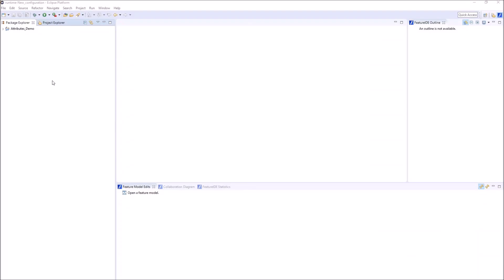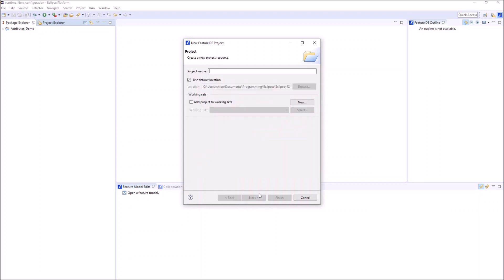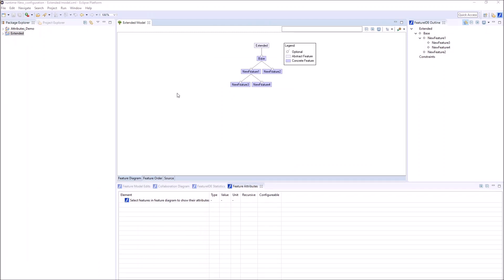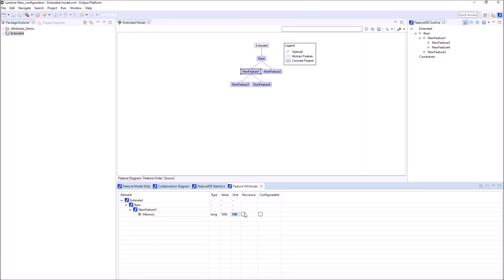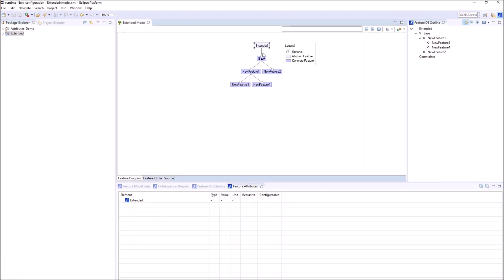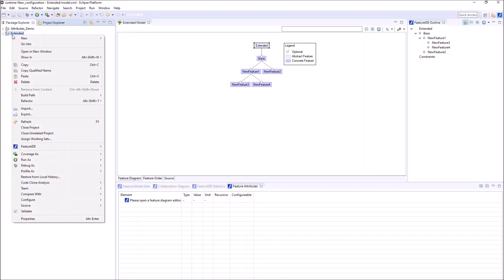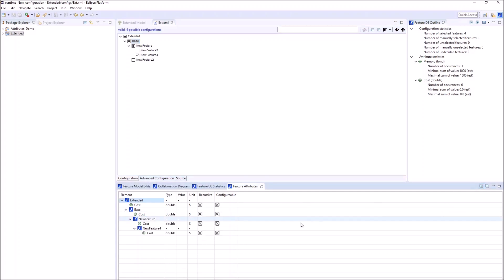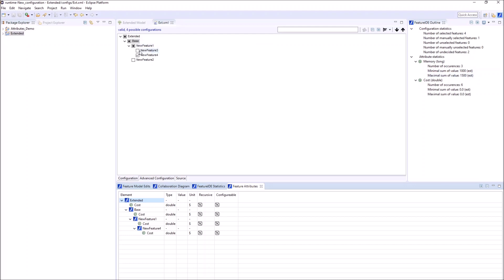Feature Attributes in Extended Feature Modeling (v3.6.2)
Chico Sundermann explains how to define and use attributes in FeatureIDE. Boolean and non-Boolean attributes can be attached to features. Their values can be used to compute attribute ranges during the configuration process. While initial functionality has been added as of v3.5.0, the screencast has been recorded with v3.6.2.

The attribute range analysis is documented elsewhere:

Joshua Sprey, Chico Sundermann, Sebastian Krieter, Michael Nieke, Jacopo Mauro, Thomas Thüm, and Ina Schaefer. 2020. SMT-based variability analyses in FeatureIDE. In Proceedings of the 14th International Working Conference on Variability Modelling of Software-Intensive Systems (VAMOS ’20). Association for Computing Machinery, New York, NY, USA, Article 6, 1–9. DOI